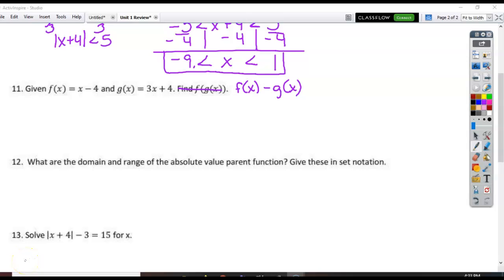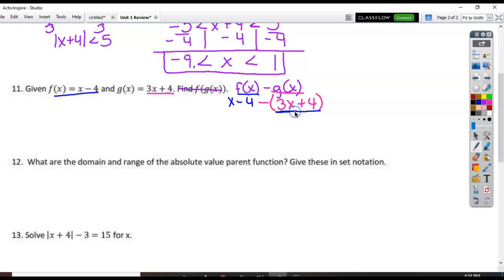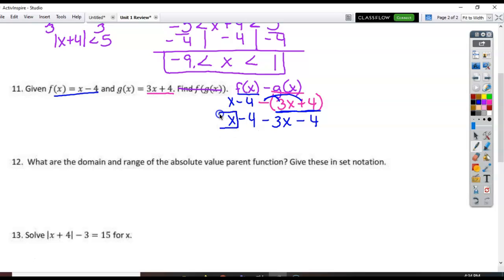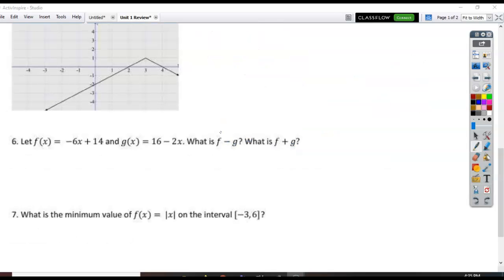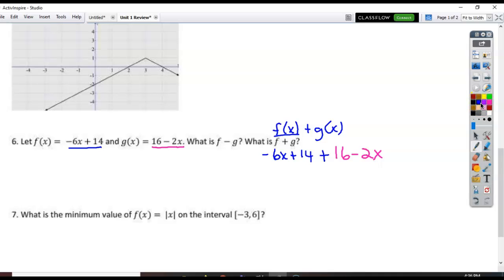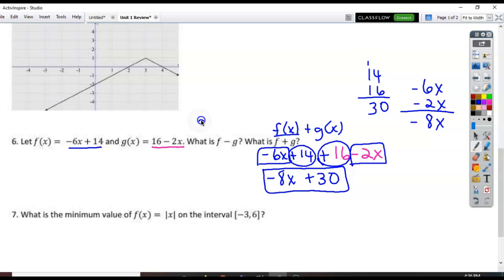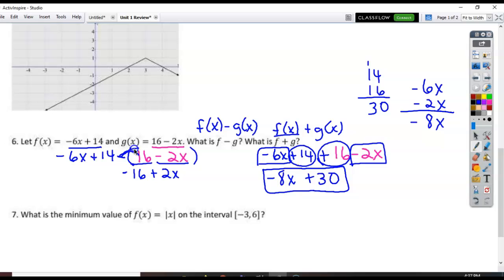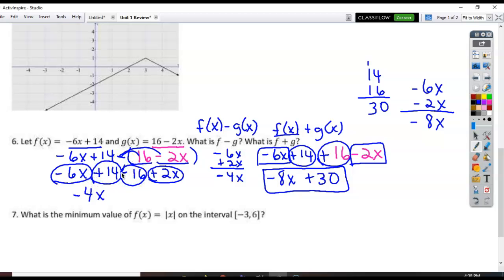6 &11 AddSub Functions